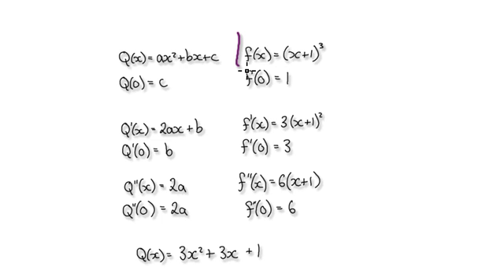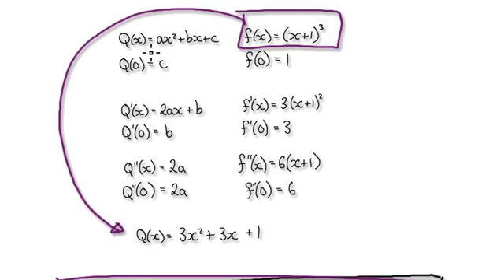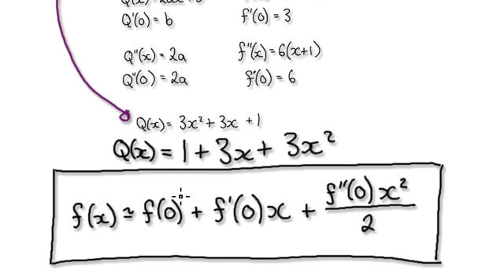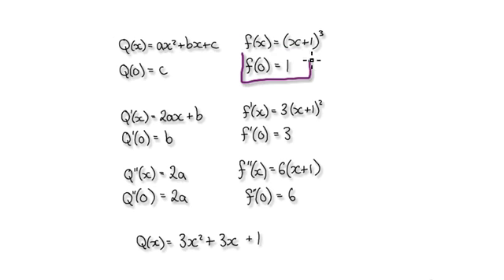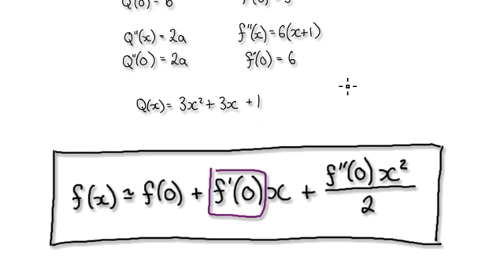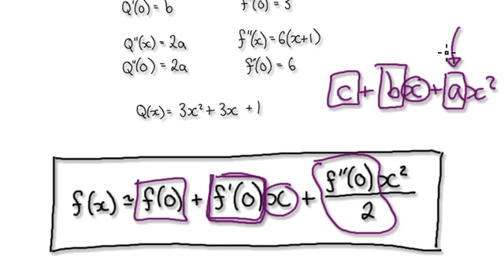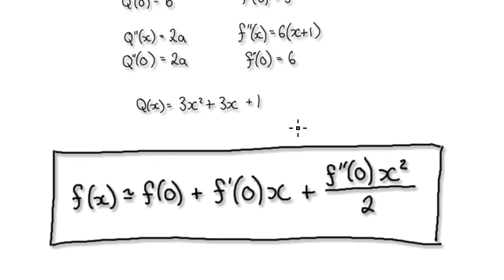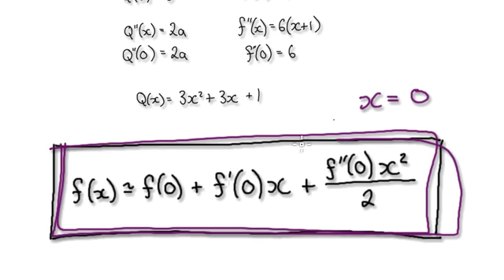Video 1408 - Quadratic Approximation Formula - Part 1